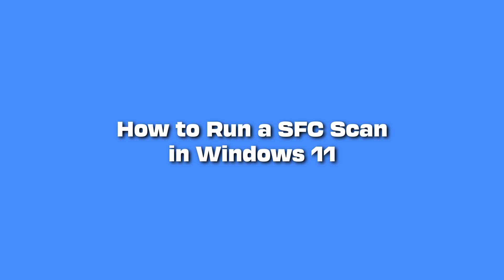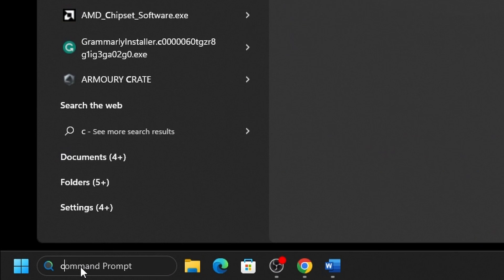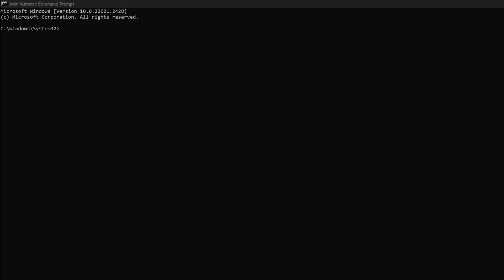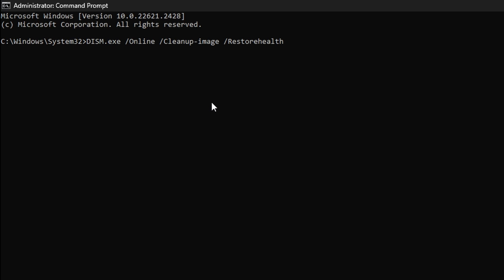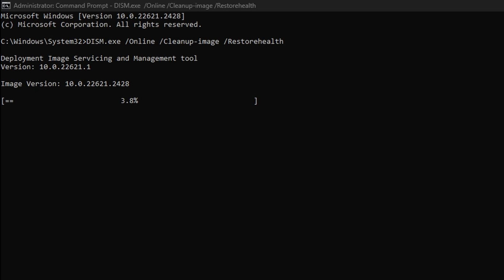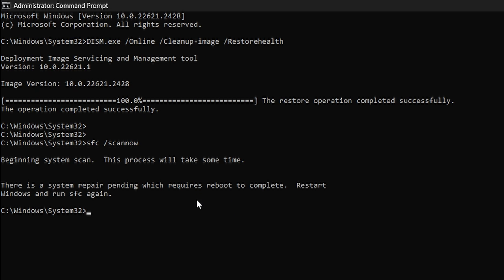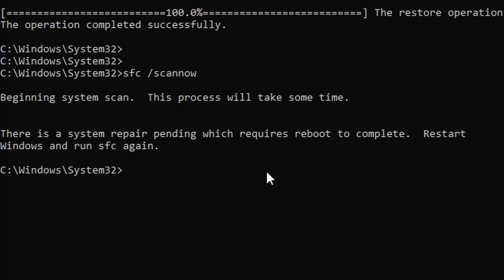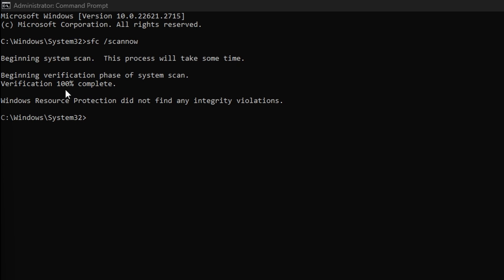How to a Run System File Checker Scan for Windows 11 | Micro Center Tech Support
Here we show you how to run a system file checker (or SFC Scan) for your Windows 11

More questions?